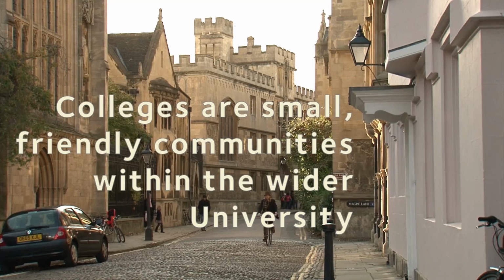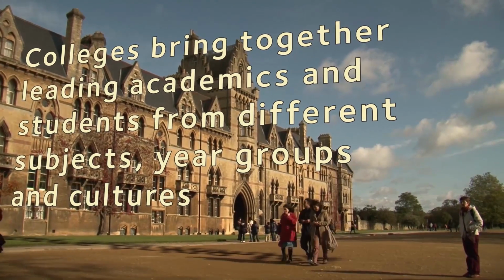History and Economics at Oxford University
Want to know more about studying at Oxford University? Watch this short film to hear tutors and students talk about this undergraduate degree. For more information on this course, please visit our